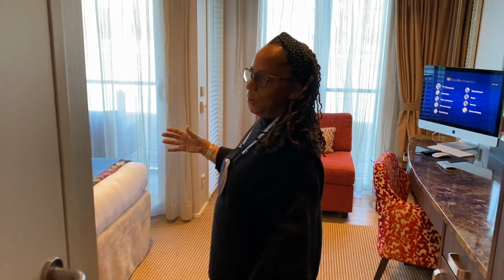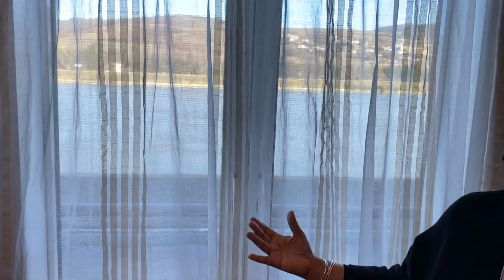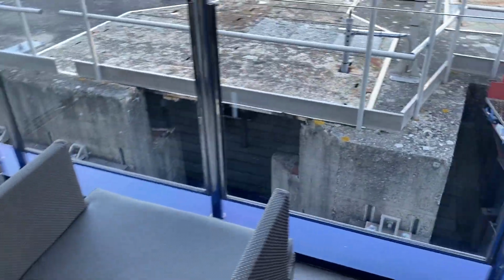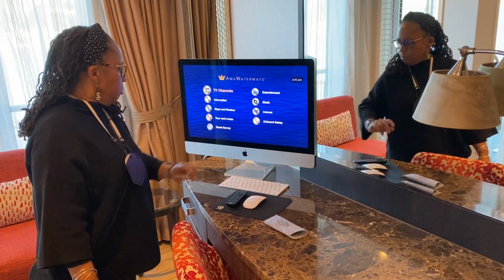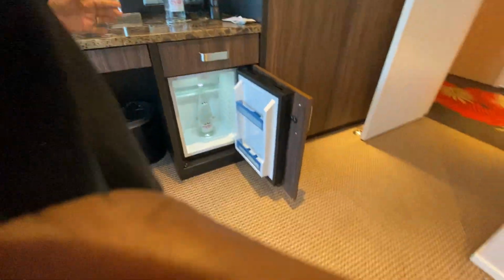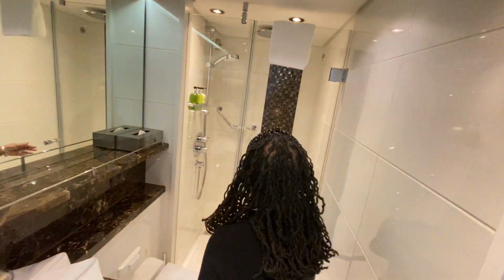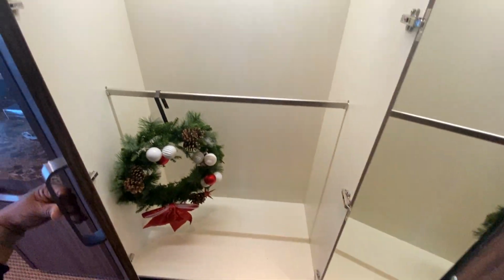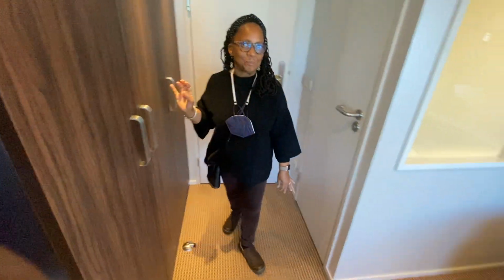Join me for a stateroom tour on the AmaKristina on AmaWaterways River Cruise Line.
Join me on a room tour of the AmaKristina category AA on AmaWaterways.
Ignore the thumb in the video lol. 🤣
Update; sailing in August of 2023 on The Soulful Epicurean Experience
The first-ever river cruise itinerary on the European River to focus on Black Heritage!

I’m Eva - Group Event Travel Specialist
❤️ Jesus. Family. Travel. Black Owned
Jordan Travel Enterprise ✈️